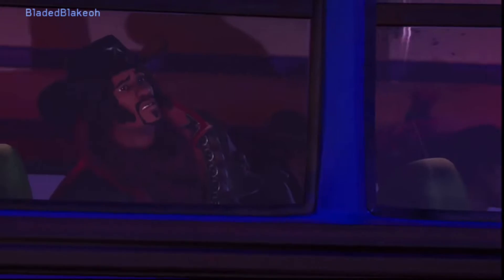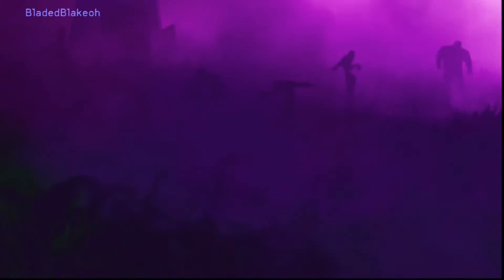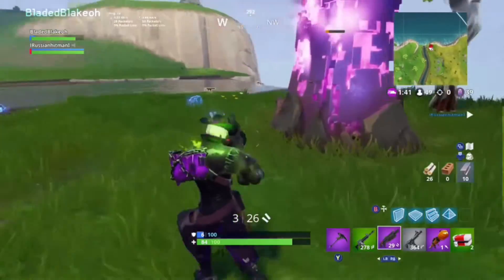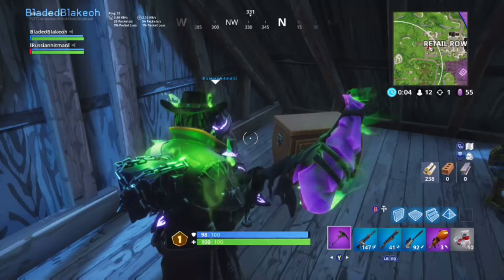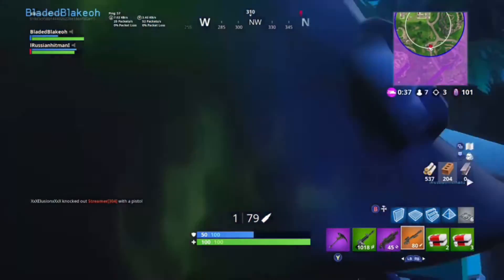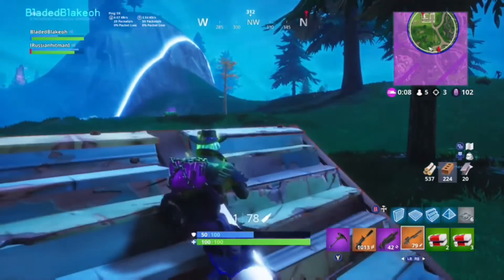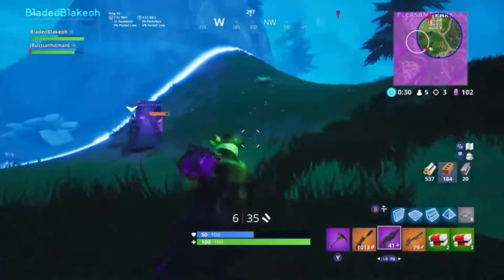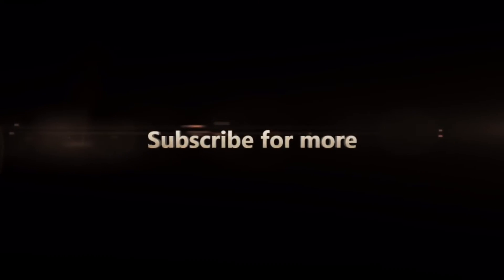Fortnitemares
Sorry about the audio guys I have no clue what’s wring with it but I do hope you enjoy the video